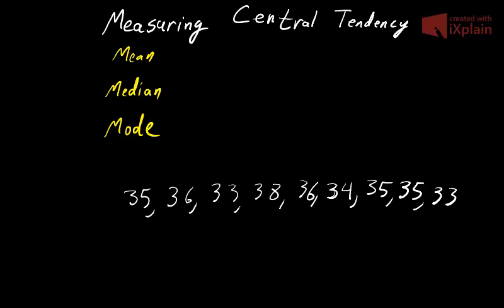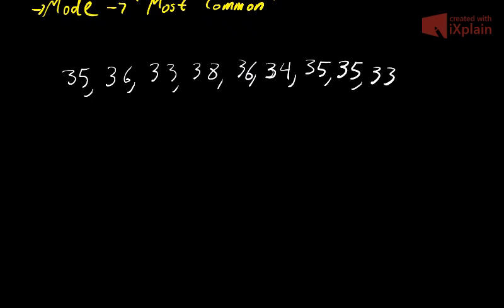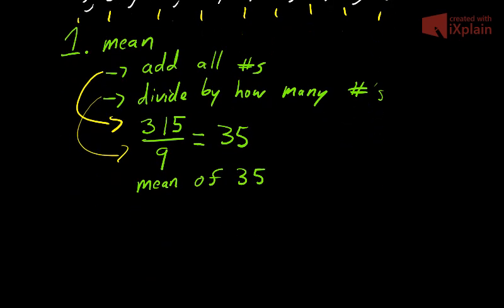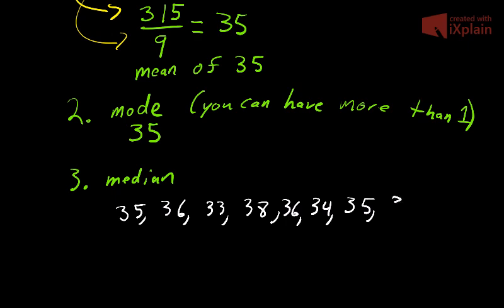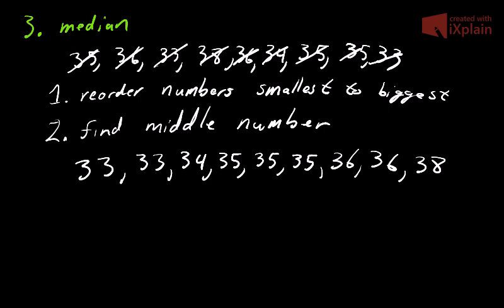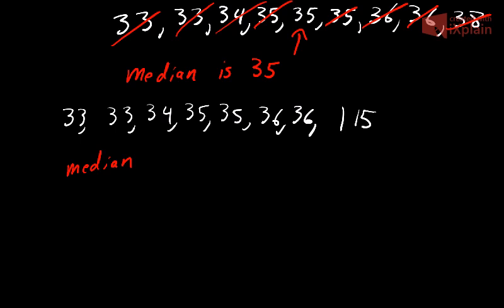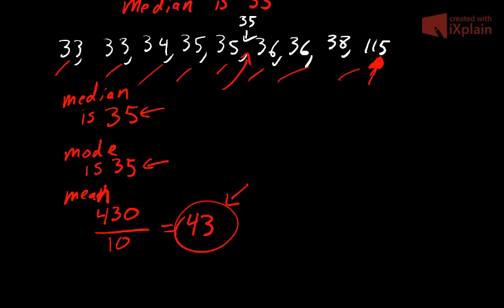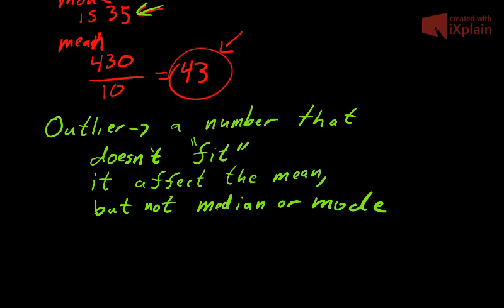Algebra 1 lesson 48